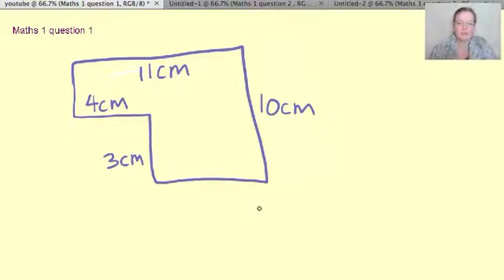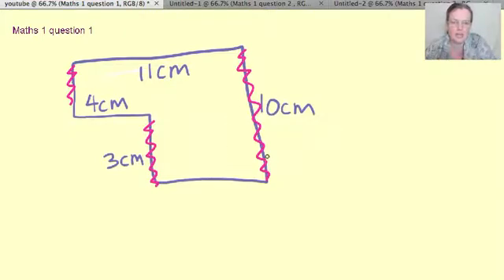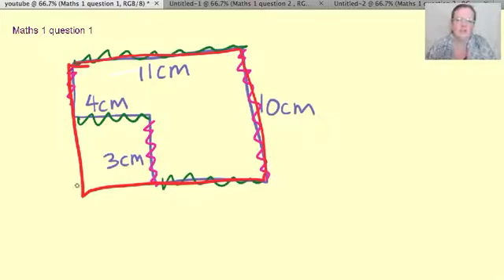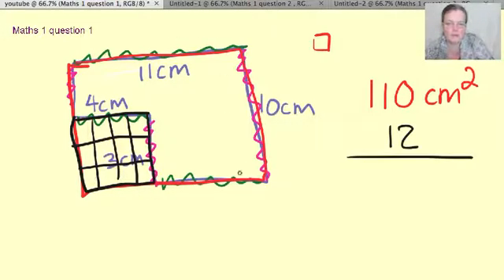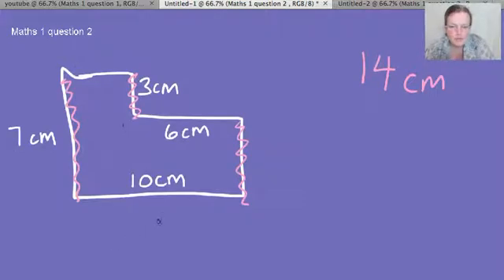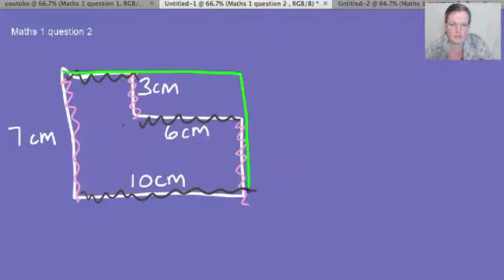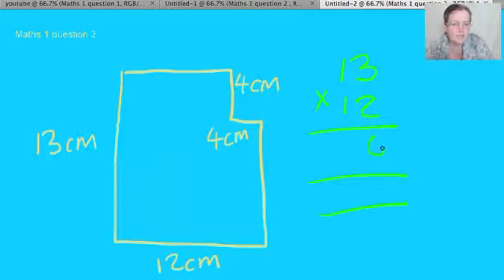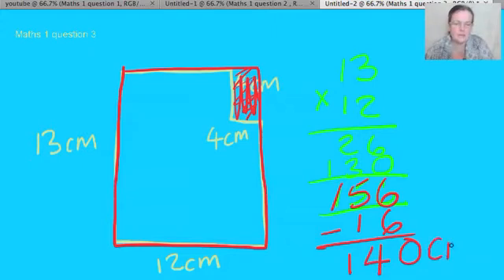11+ Scholar's Course, Book 1, Maths 1, questions 1-3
Area and perimeter of "L" shapes for 11+ level maths.

You can download the workbook that goes along with this video for here free: